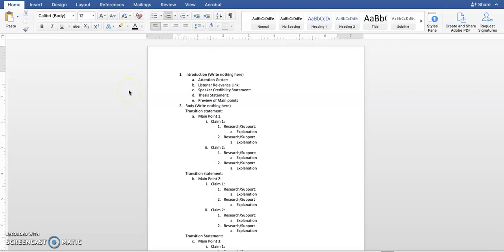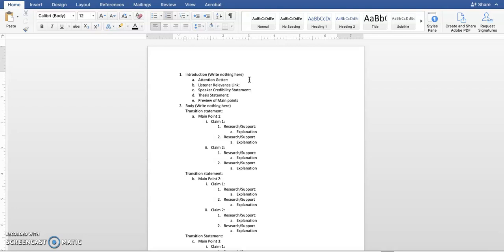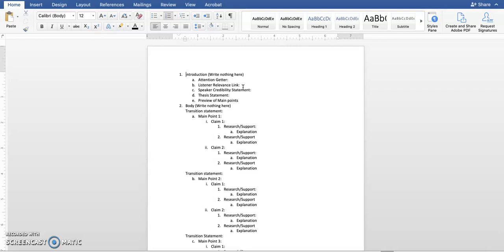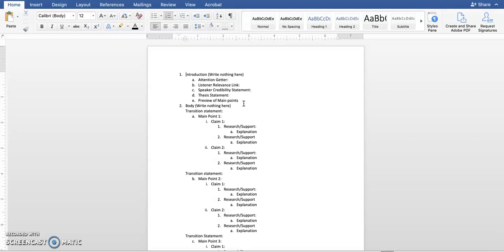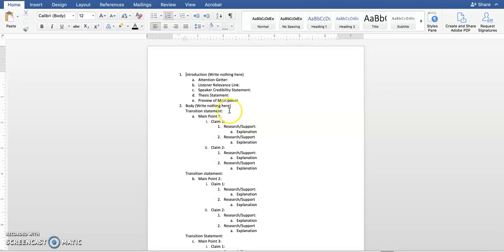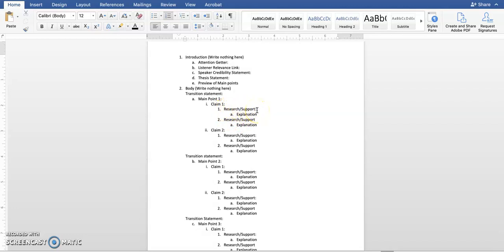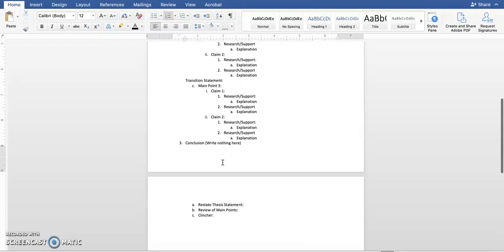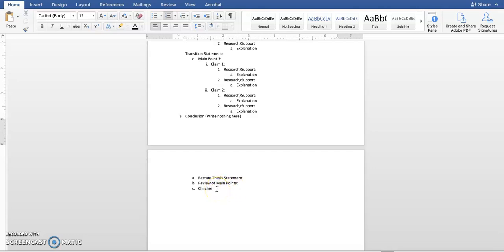How to Outline Informative Speech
Summer 2020 Edition